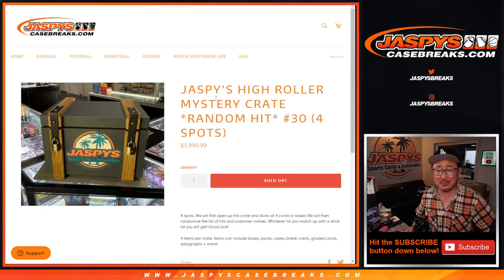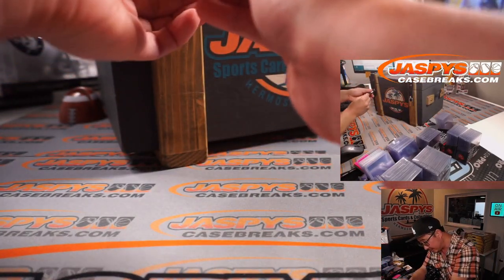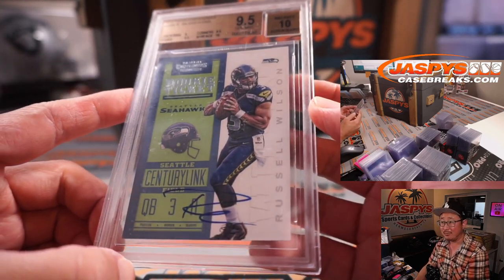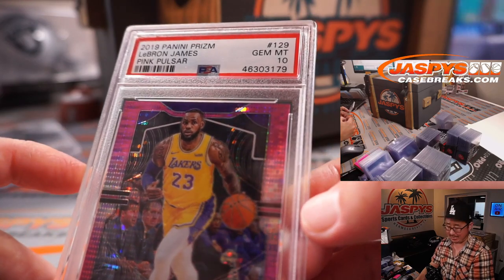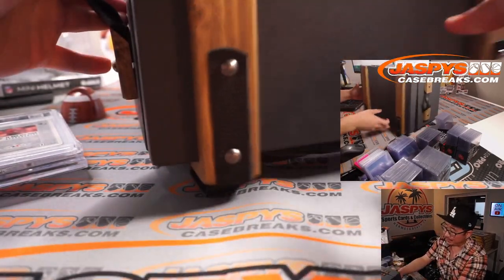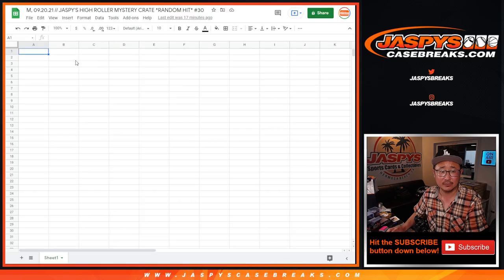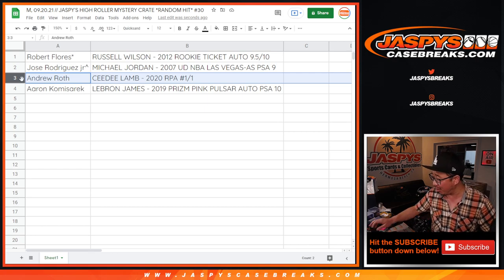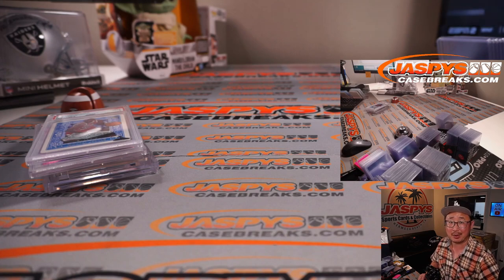M, 09.20.21 // JASPY'S HIGH ROLLER MYSTERY CRATE *RANDOM HIT* #30